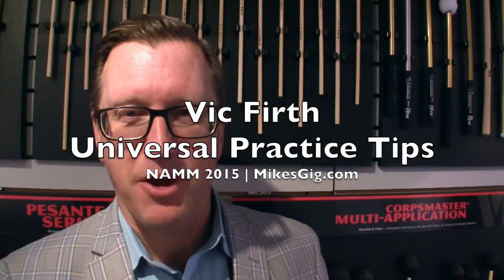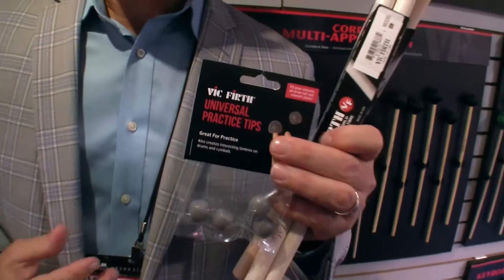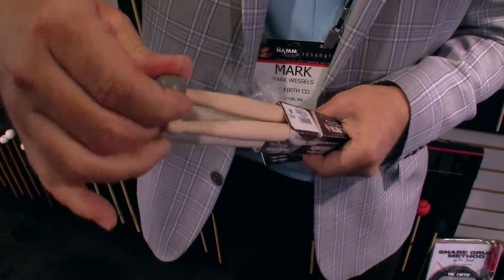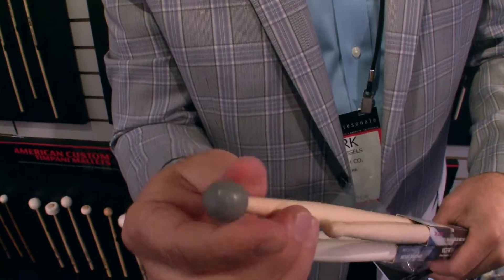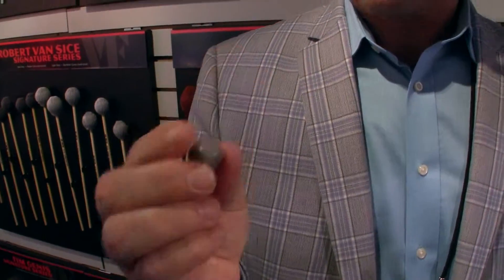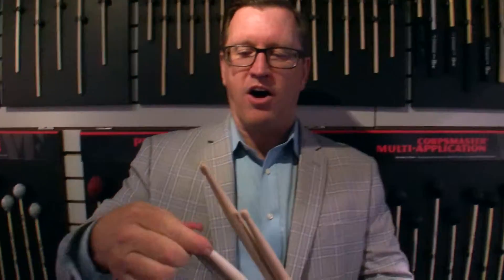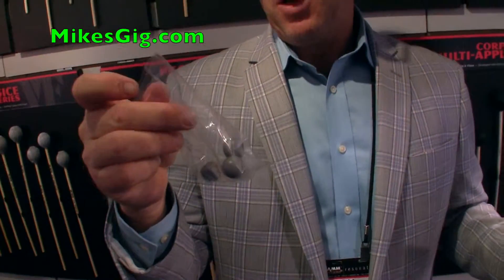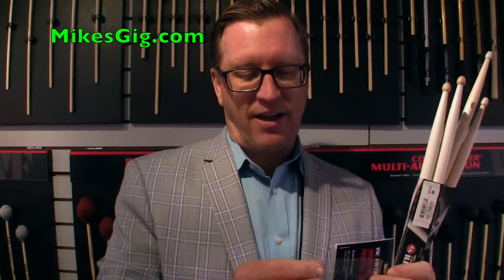Vic Firth Universal Practice Tips at NAMM 2015 | MikesGig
Mark Wessels of Vic Firth introduces the Universal Practice Tips at NAMM 2015.

The Universal Practice Tips from Vic Firth are rubber tips that fit over virtually all set and concert drum sticks. Great for practice and creating interesting timbers on drums and cymbals. Sold in pairs.

Canon HF-100, Sony ECM-CG50 microphone, WD-58 wide angle lens converter.